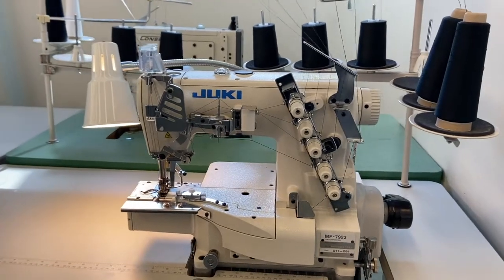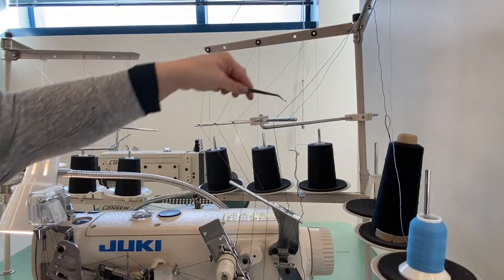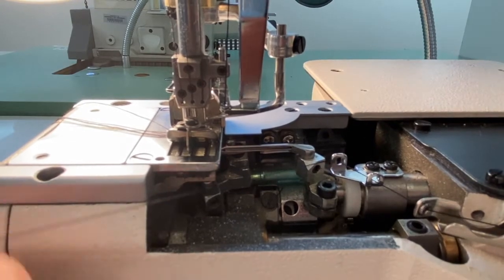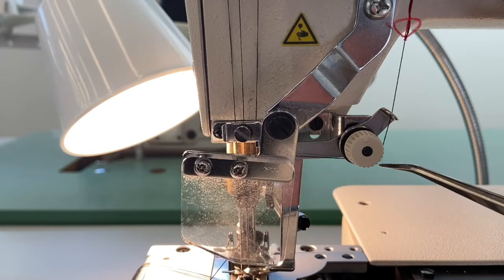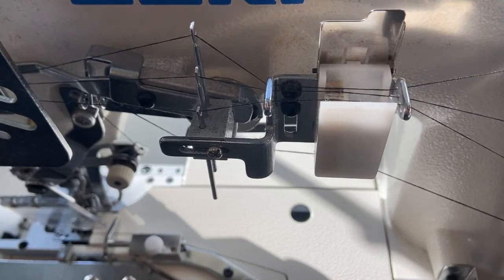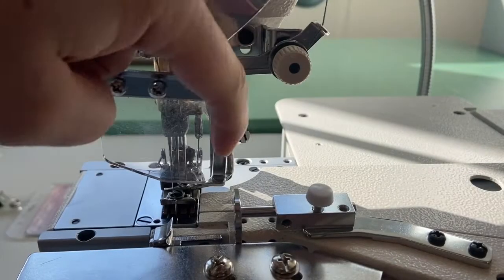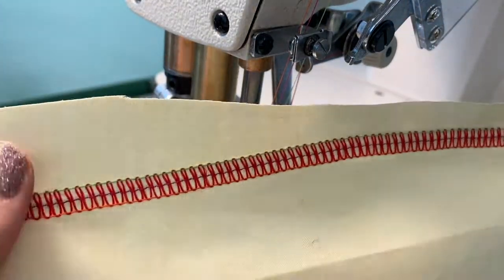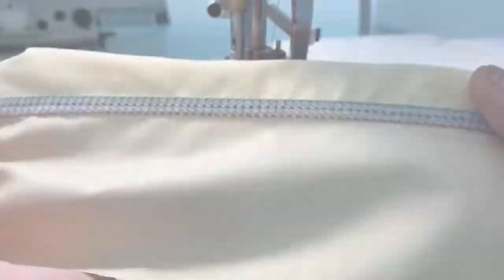APL: 5 Thread Coverstitch Machine Tutorial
Apparel Production Lab Specialty Machine Tutorials